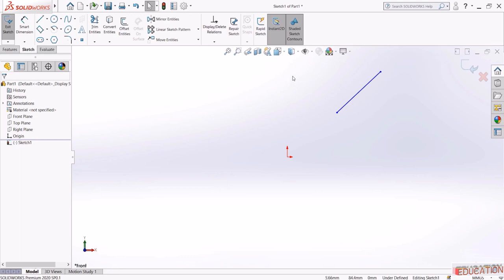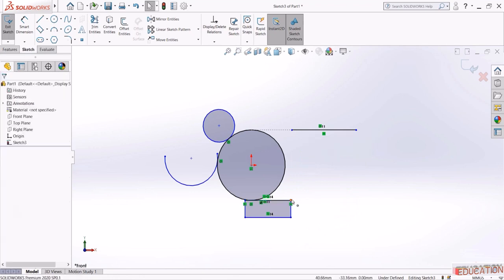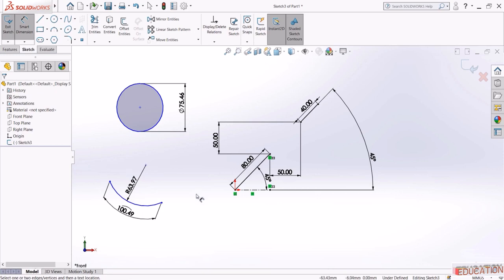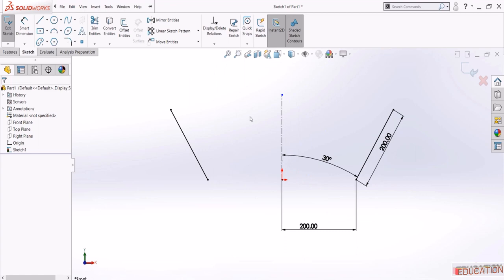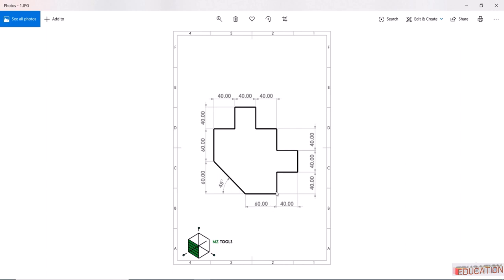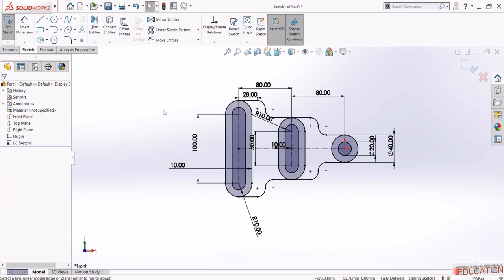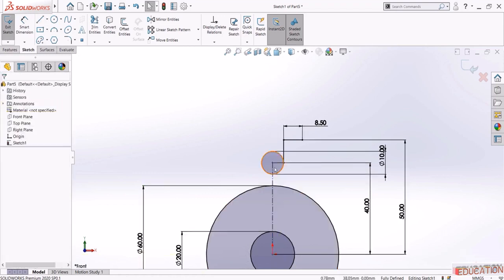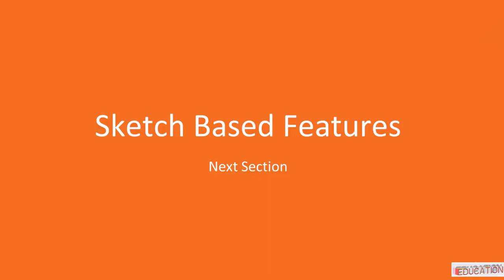Mastering in SolidWorks | Sketch Editing and Dimensioning | Section 03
Section 3 – Sketch Constraints & Dimensioning

Hello everybody and welcome to Section Three of our Hands-On SolidWorks Training.

After learning how to create sketch entities (lines, rectangles, circles, arcs, splines, slots, polygons, text), it’s time to learn the most important skill in 2D sketching: Sketch Constraints.

In SolidWorks, a sketch can be:

Underdefined (Blue) → free to move

Fully Defined (Black) → no unwanted movement

Overdefined → conflicting relations/dimensions

In this section, we will learn how to eliminate sketch movement using:
✅ Geometrical relations (constraints)
✅ Dimensional constraints (Smart Dimensions)

🔹 Sketch Status (Blue vs Black)

What “Underdefined” means

What “Fully Defined” means

How to remove degrees of freedom step-by-step

🔹 Geometrical Constraints (Relations)

You will learn and practice key sketch relations such as:

Horizontal / Vertical (for lines and points)

Parallel / Perpendicular

Coincident / Midpoint

Tangent (line-circle, arc-circle, circle-circle)

Equal (line-line, circle-circle, arc-circle)

Concentric and Coradial

Curve Length Equal

Symmetric

Fix relation (when to use it, and why it’s not always recommended)

🔹 Dimensioning (Smart Dimension)

True length vs horizontal/vertical projection

Dimensioning between points

Placing angle dimensions (even between non-connected entities)

Diameter and radius dimensions

Curve length dimension for arcs

How to fully define sketches using the correct dimensions + relations

🔹 Sketch Editing Tools

Sketch Fillet (radius control, multiple selections)

Sketch Chamfer (distance-distance, angle-distance, D1/D2 logic)

Offset Entities (bidirectional, cap ends, select chain, construction geometry)

Mirror Entities (mirror without centerline, parametric behavior)

🔹 Linear & Circular Sketch Pattern

Linear pattern: spacing, number of instances, dimension-driven spacing, skip instances

Circular pattern: reference point, equal spacing, angle control, skip instances

Fixing patterns to become fully defined

🔹 Sketch Practices (Complete Exercises)

We complete multiple practice drawings to learn:

Best starting point selection

Using relations to reduce dimensions

Parametric sketching (edit one value → whole sketch updates)

Using symmetry and mirror to work faster

🔹 Overdefined Sketches

Why overdefined sketches happen (conflicts)

Driven vs Driving dimensions

Using SketchXpert / Diagnose to solve conflicts

Manual repair: removing the red/unsolvable relations

✅ By the end of this section, you will be able to create clean, stable, fully-defined sketches, which is the foundation for 3D modeling and sketch-based features.

➡️ In the next section, we will start 3D modeling using sketch-based features.